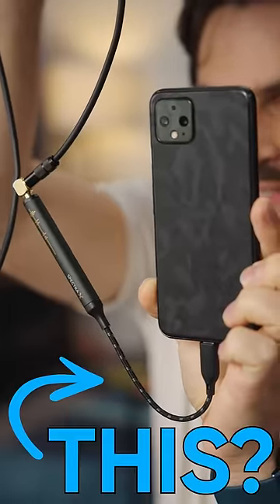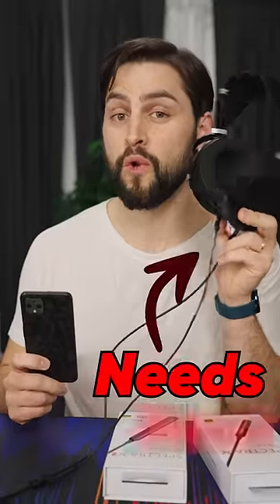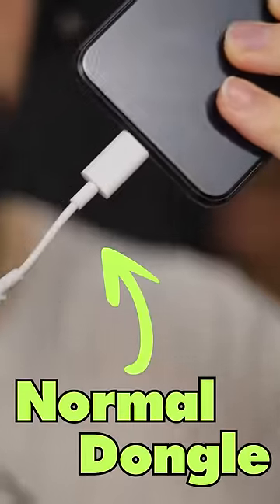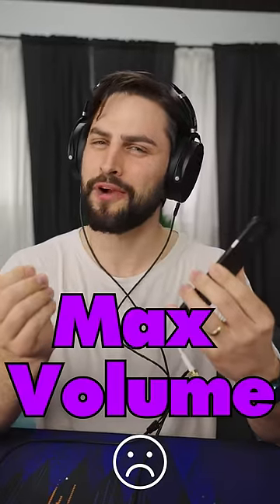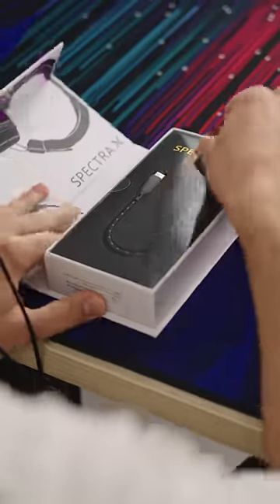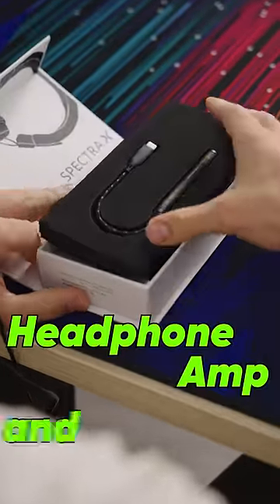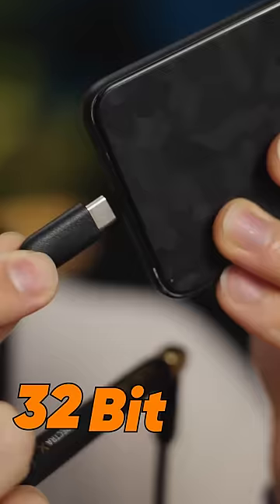Get the headphone jack back on your PHONE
This looked a bit unbelievable at first, but it actually works!